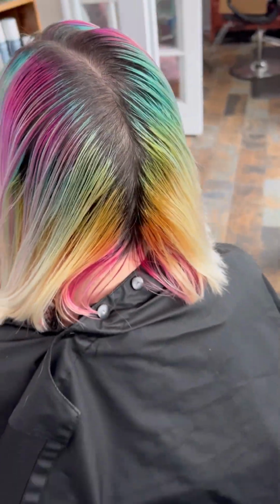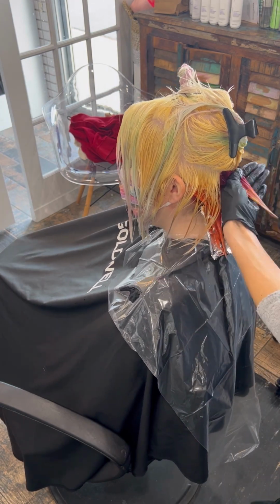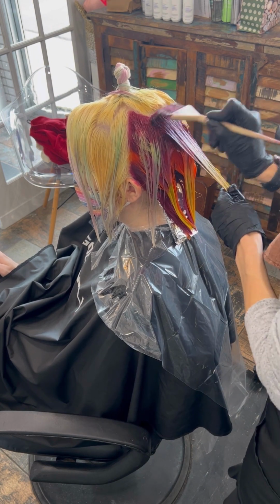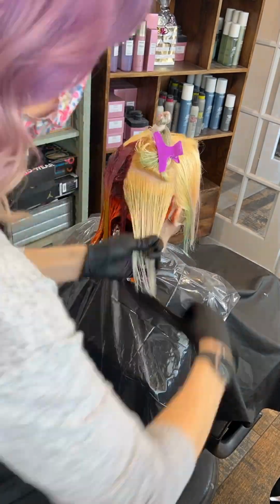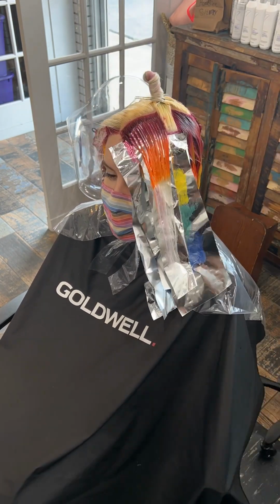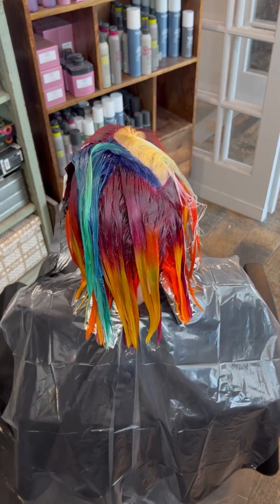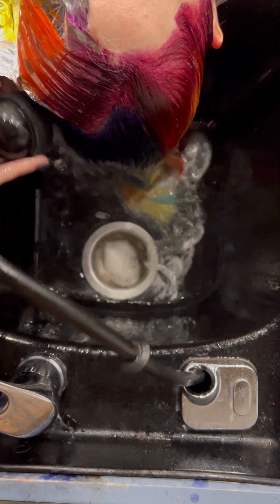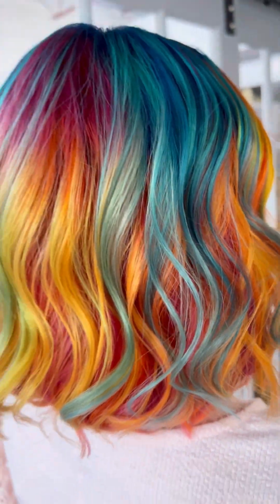X MARKS the SPOT (full video!)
If you've been following me for a while, you know my biggest creative color advice:

each head of creative hair, needs three parts:

1️⃣ backdrop: the underneath section that will allow the rest of the hair to pop off of it

2️⃣ detail section: this is the section where all of your detail work is placed… Depending on results desired, the section would either be through the crown (as pictured here) or throughout the halo section.

3️⃣Veil/Money Piece Section: this is going to be your face framing section or the section that diffuses the detail work in the section below.

Want the full length educational video on how to create this and over 400 other videos!?!